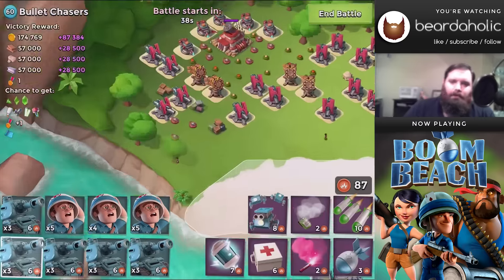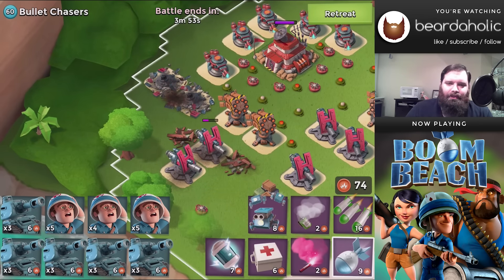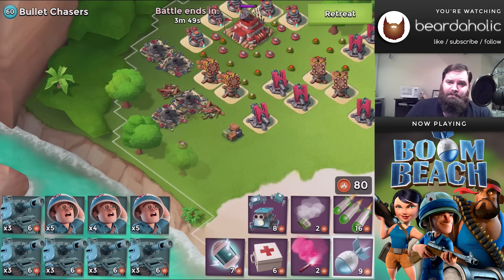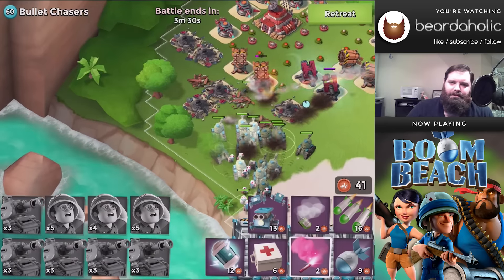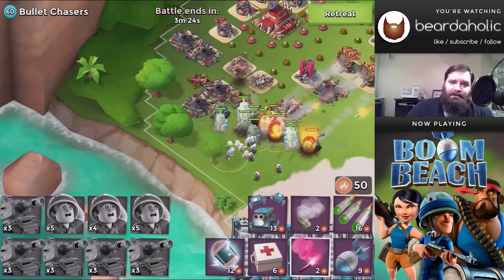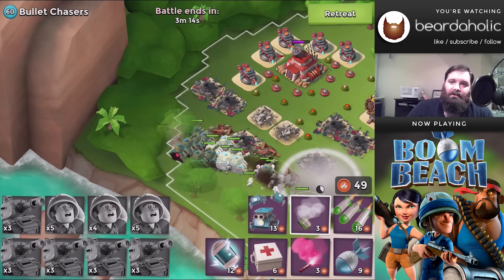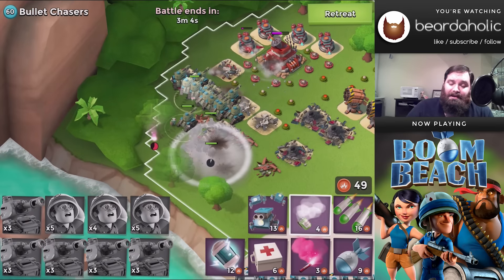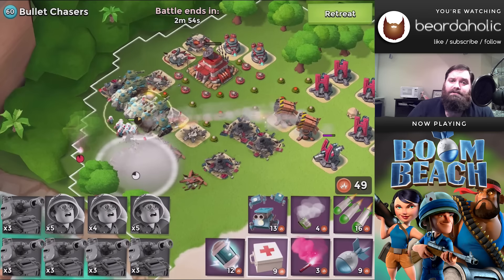Boom Beach NPC Bullet Chasers Level 60 how to Takedown Unboosted with Tmed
A quick walk through on how to defeat Bullet Chasers with T-Med.

Cryoneer - lvl 1

Critters - Max
Flare - Max

GBE - 37+16+16
TD - 25+12
TH - 34